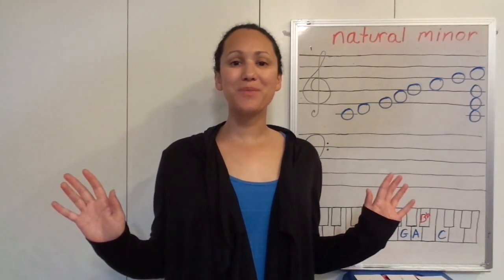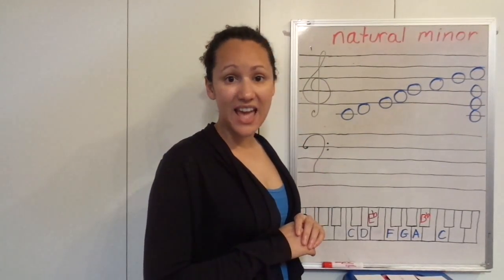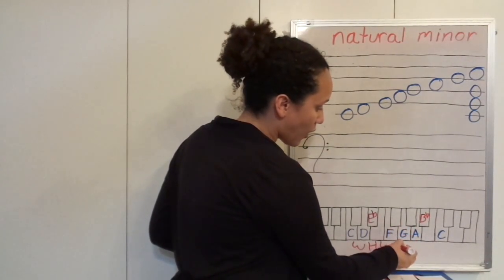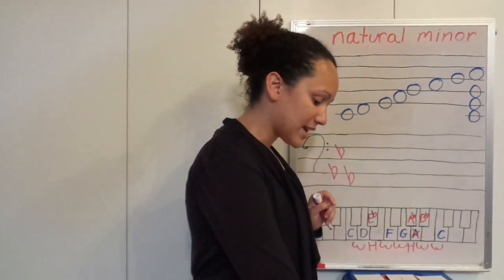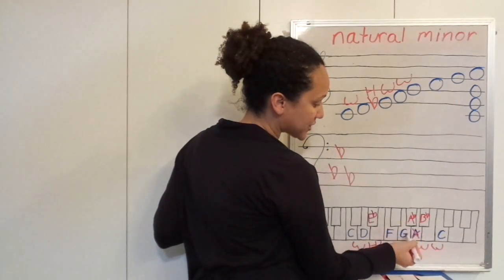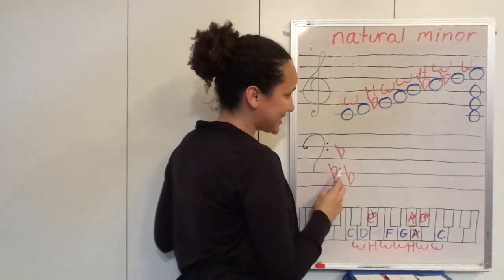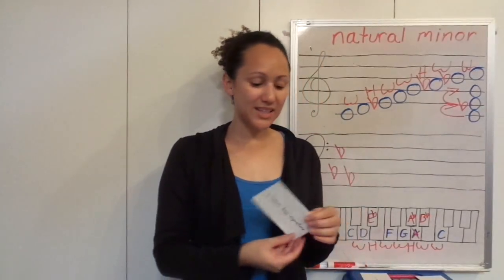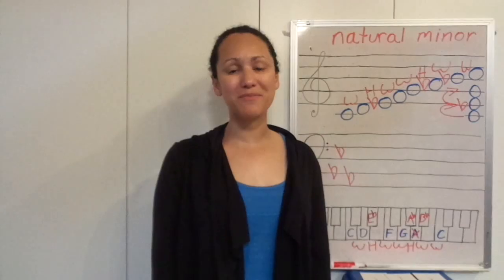Music Theory: Level One, Lesson 38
c minor, natural minor, minor Chord, minor Scale, Whole Steps, Half Steps